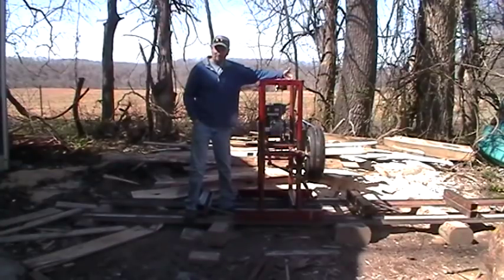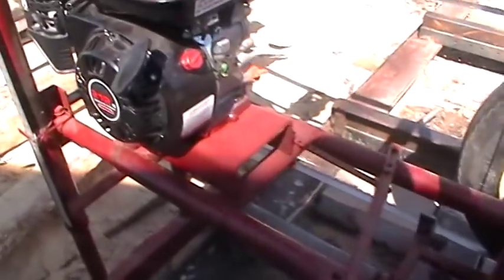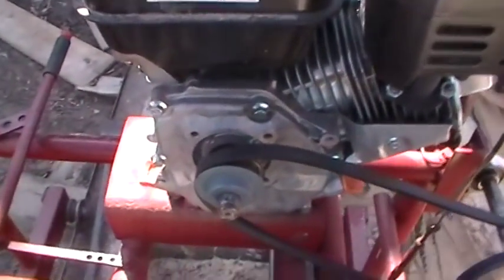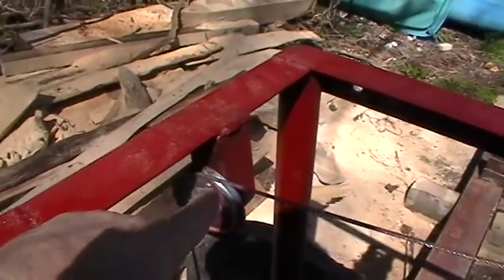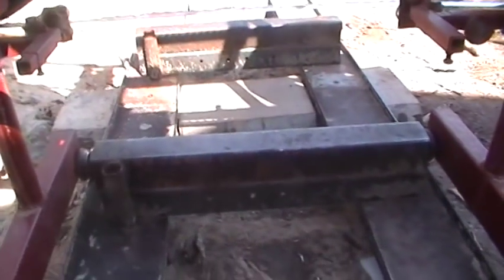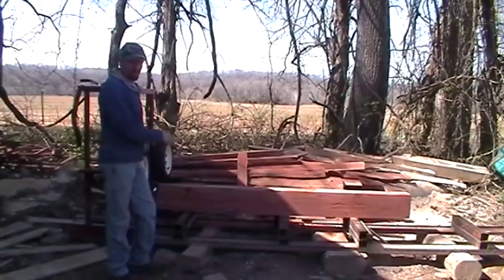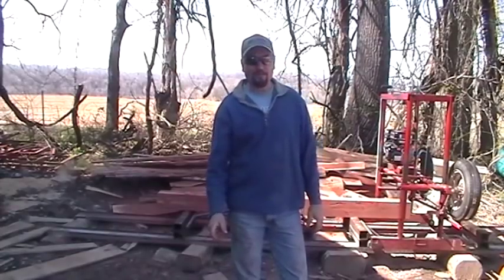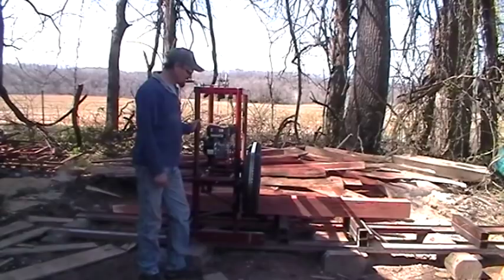diy sawmill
diy sawmill little red